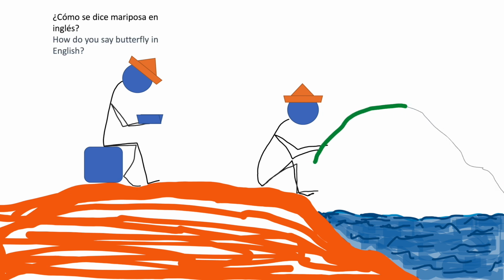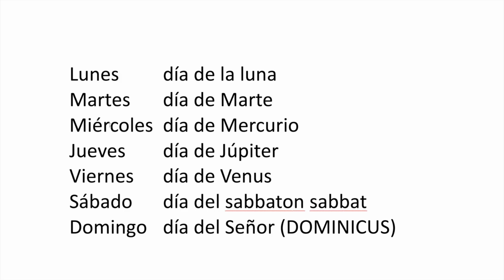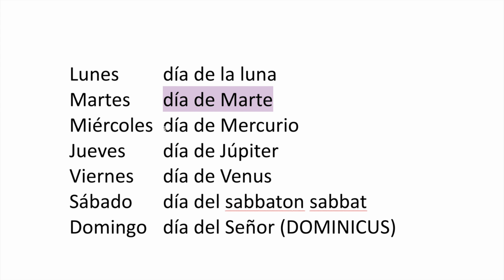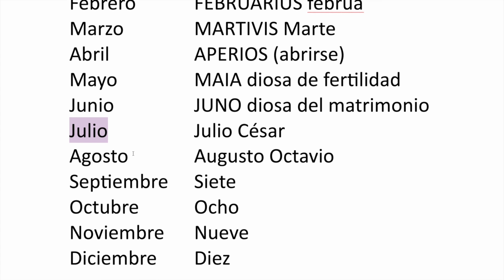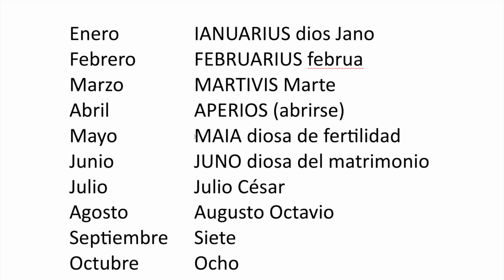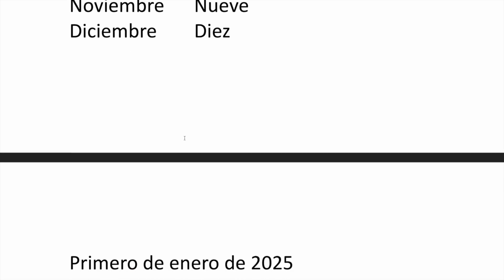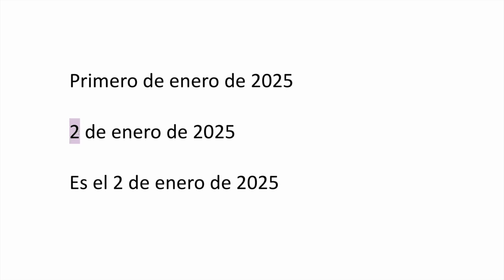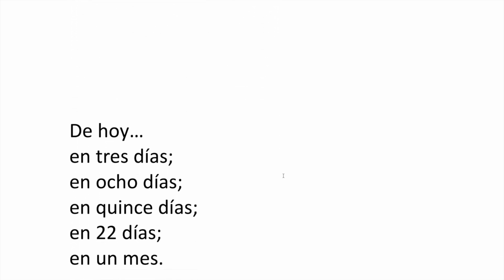ENG Months and Days in Spanish and the origin 22